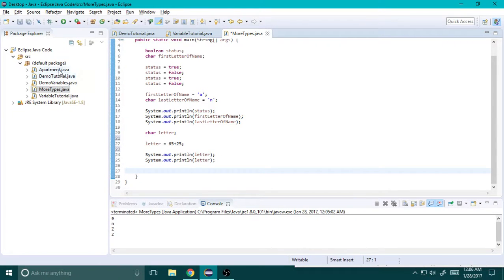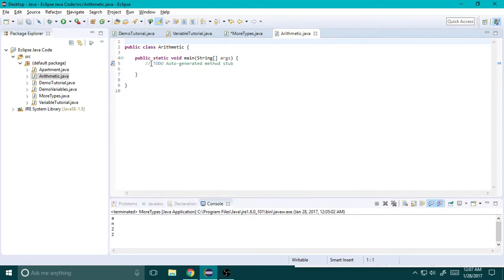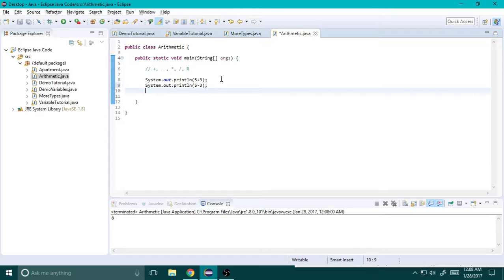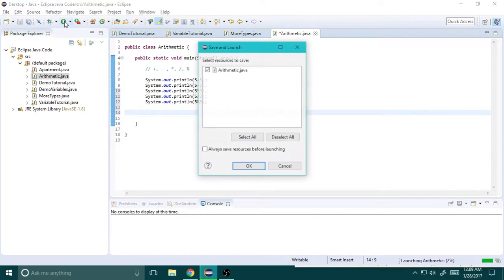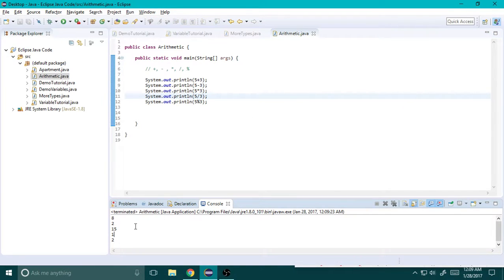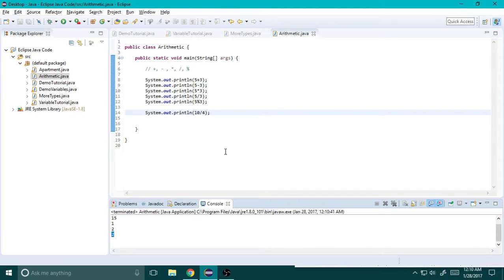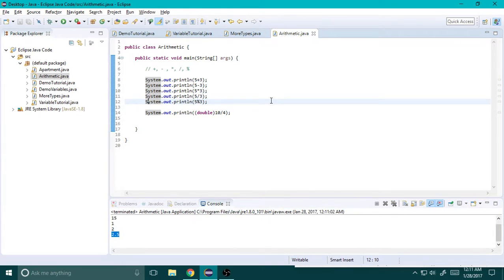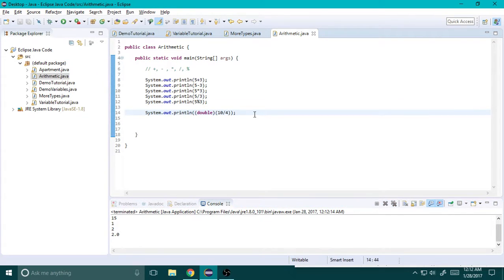Intro to CSI 201 - Java Tutorial #5, Arithmetic Operations, Integer Division ft. Casting